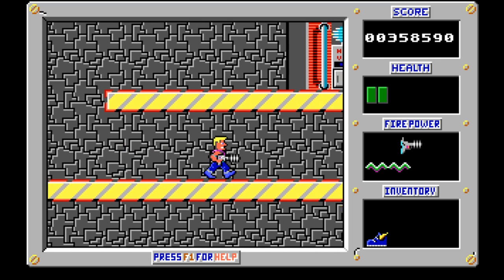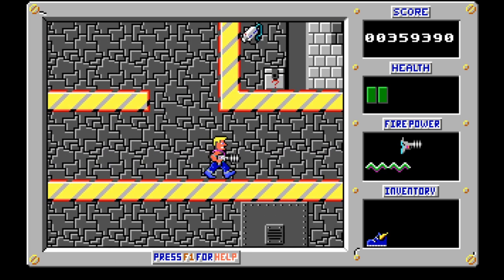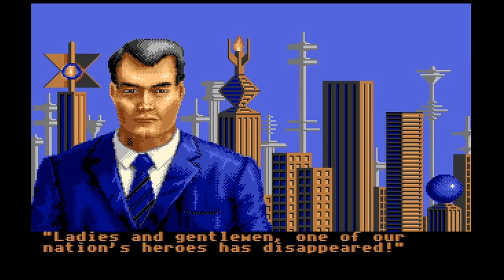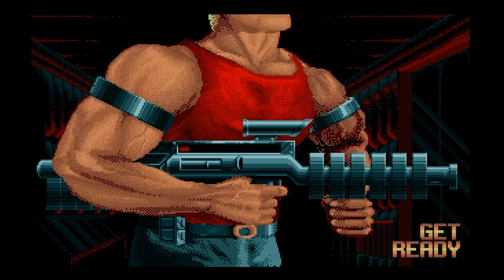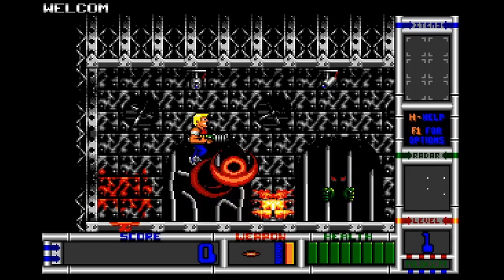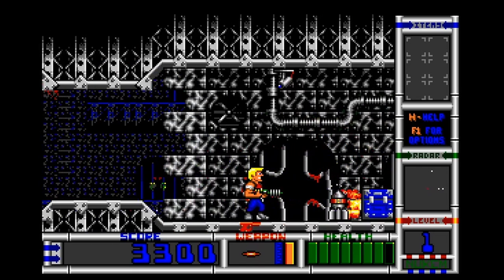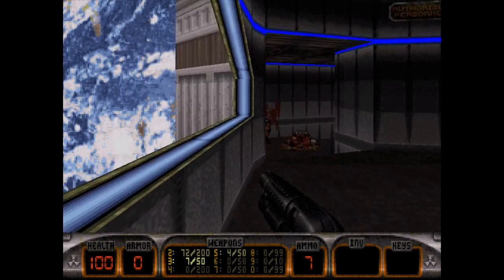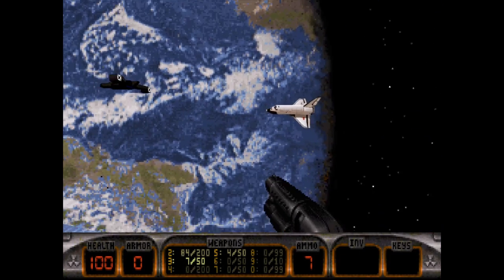Playing Every Duke Nukem PC Game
Learning a new video editor and this is the first video I made with it. No Patron credit roll due to this...still working out how to properly do that.

Come to our Discord and talk about Duke and Other Games!